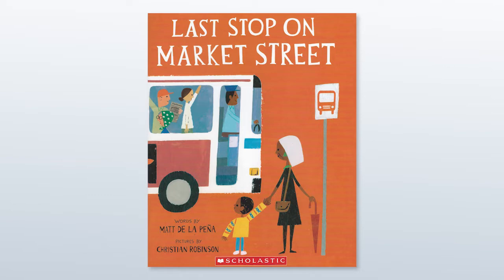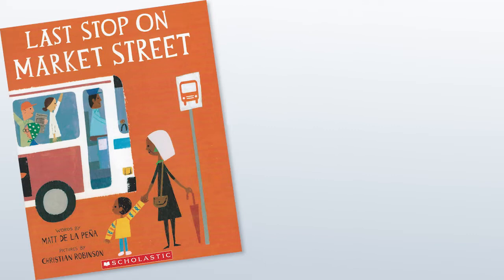Joyful Reading and Creative Expression with Young Children: Planning Tips and Tools (REL West)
In this video, Dr. Pamela Spycher shares tips, tools, and resources for planning joyful reading and creative expression activities with young children in preschool through the early elementary grades. Teachers and teacher educators are guided to select culturally affirming and engaging storybooks, plan joyful and interactive read alouds, support children to talk meaningfully about the stories, highlight the language in the books, and engage them in creative expression activities. An accompanying Planning Guide contains tips, templates, and resources to help educators plan joyful read alouds and creative expression activities with young children.

0:00   1. Overview
2:25   2. Choosing your books and enhancing your library
6:30   3. Planning interactive read aloud questions and discussions
15:45 4. Planning powerful language learning from storybooks
20:39 5. Planning creative expression activities
26:35 6. Reflection and refinement

This recording was prepared for the Institute of Education Sciences (IES) under Contract ED-IES-17-C-0012 by Regional Educational Laboratory (REL) West at WestEd. The content of the publication does not necessarily reflect the views or policies of IES or the U.S. Department of Education, nor does mention of trade names, commercial products, or organizations imply endorsement by the U.S. Government.